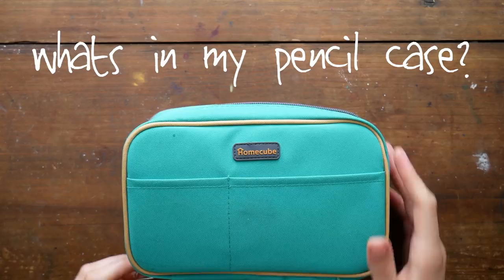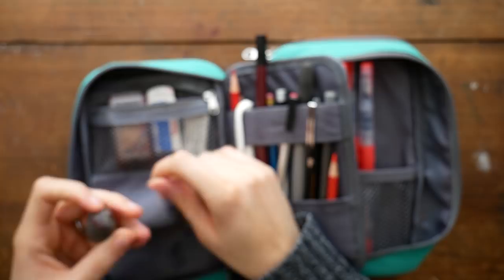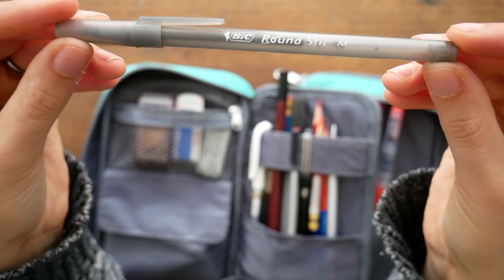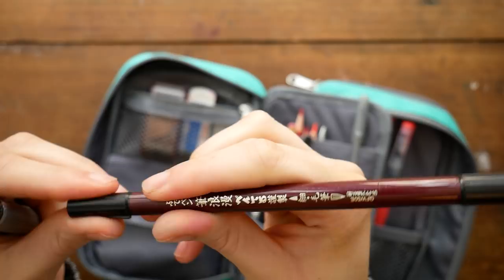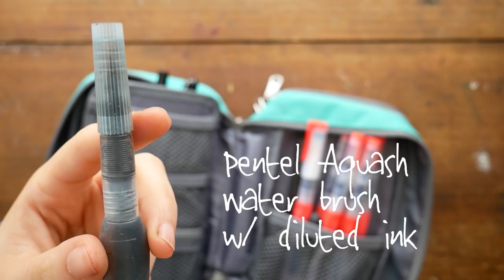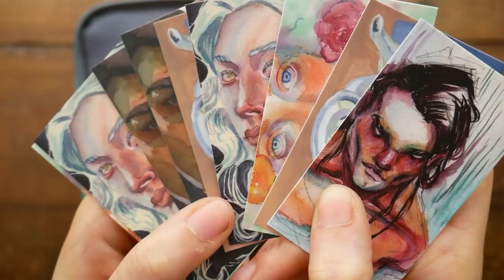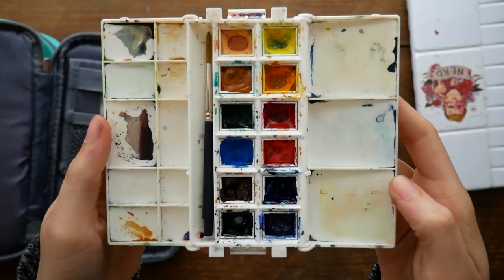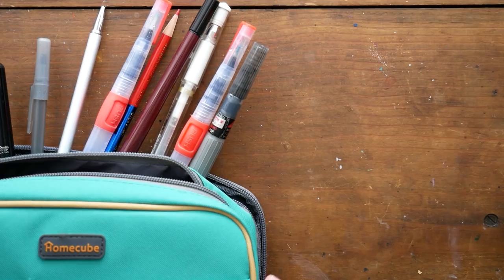What's in my Pencil Case?? ♥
RedBubble (Prints, Stickers, and more!) I hope you guys enjoy this quick look at my go to sketching/quick tools.

Pentel Aquash Water Brush Set
Uniball Signo White Gel Pen

MUSIC
Arleesha Yetzer
United States